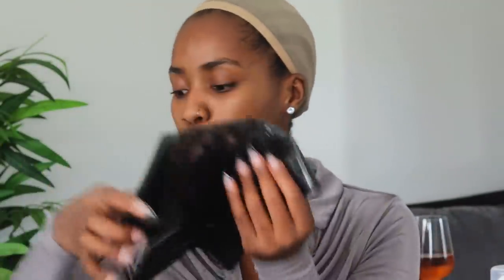AN HONEST CONVERSATION ABOUT FRIENDSHIP IN YOUR 20'S FT. MY BESTIE 🤍 | ccgrwm & RPGSHOW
*OPEN ME*

Code : HALLOWEEN (UP TO $60 off）
tinted transparent Swiss lace/No glue ,No bleaching needed
Upgraded Pre-plucked hairline/Free parting space

⇢"MY BF NEEDS TO MOVE OUT SO MY SIDE CAN COME OVER" | ASKZEEXONLINE + MUKBANG FT. BUHLE LUPINDO

FAQ:

Age: 23
Camera: Canon EOS M10 & Canon 250D
Editing Software: Wondershare Filmora